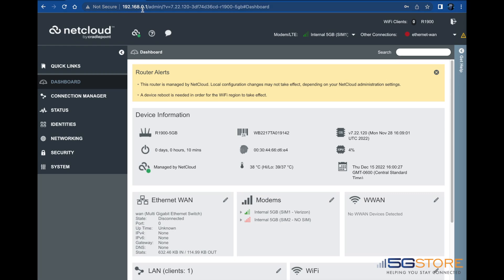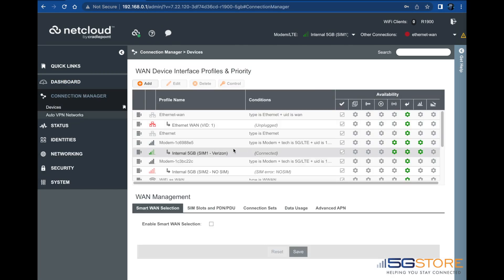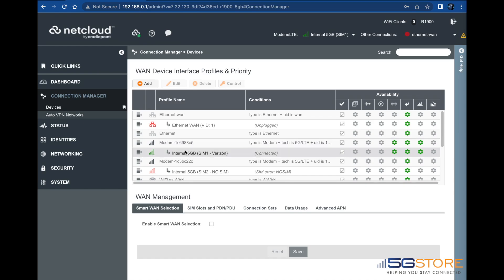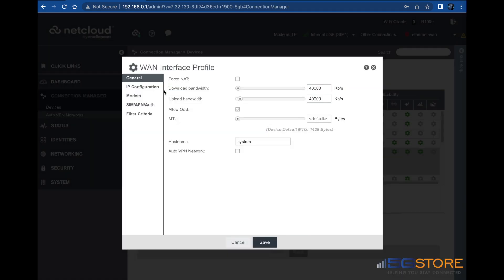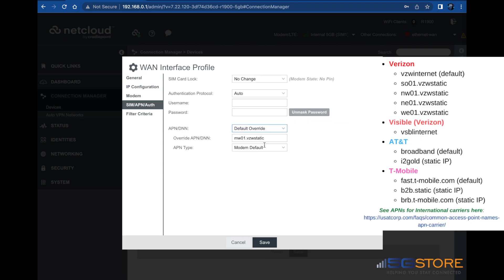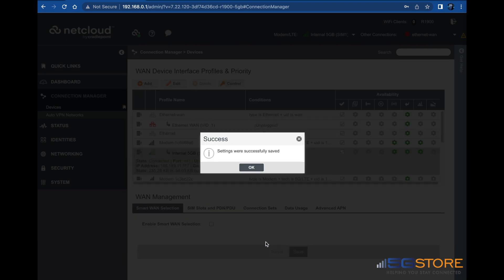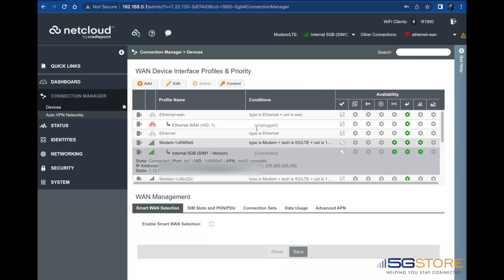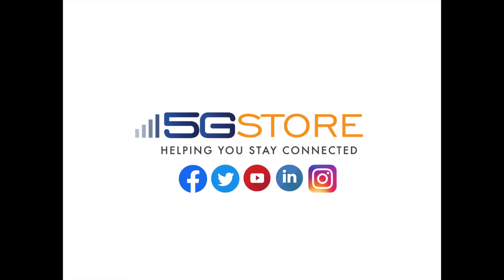Cradlepoint NetCloud OS - How to Manually Configure a Cellular APN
If your Cradlepoint router receives an error such as “CPPM Carrier Reject” this means the APN (access point name) in use is incorrectly configured. In this case you would need to manually configure the APN. This video will show you how to do this.